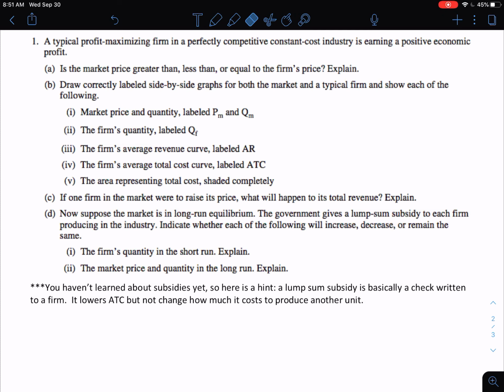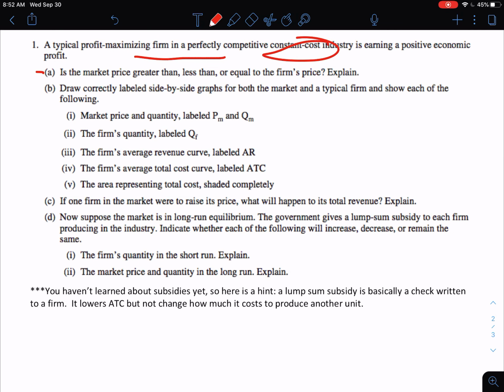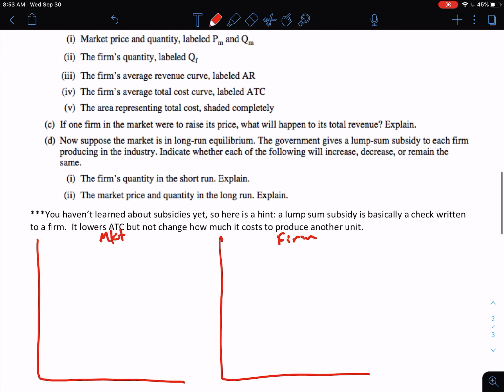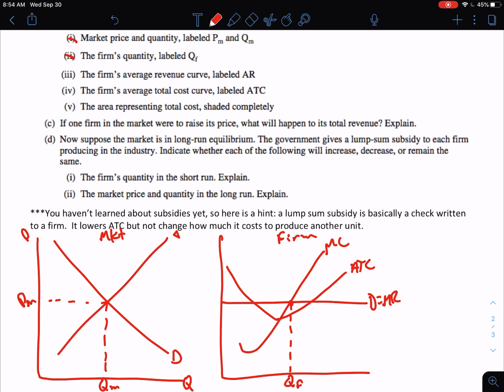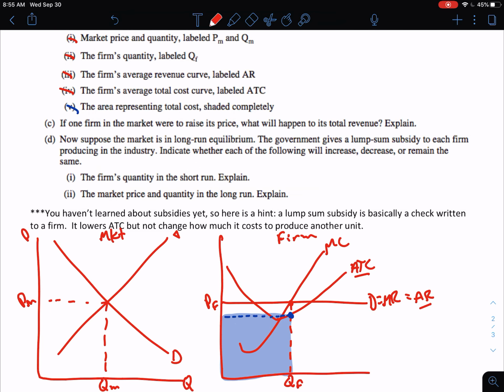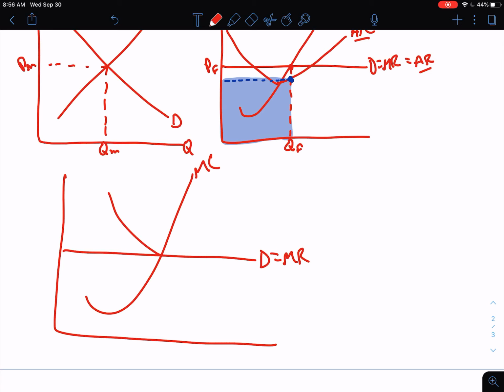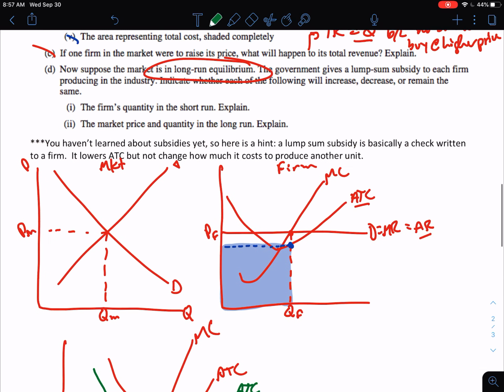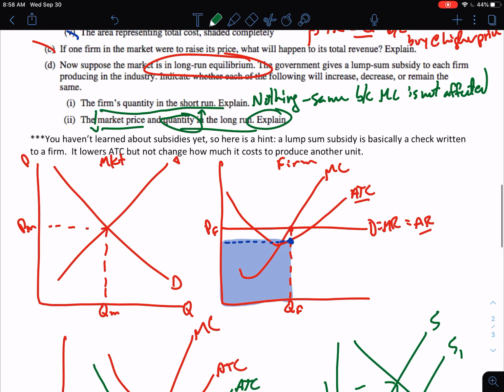PC FRQ Practice #2